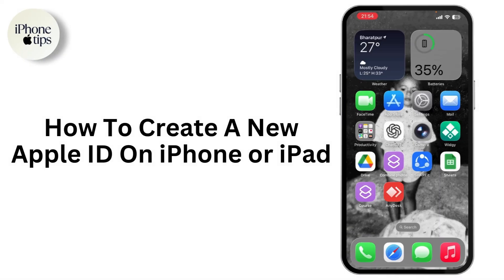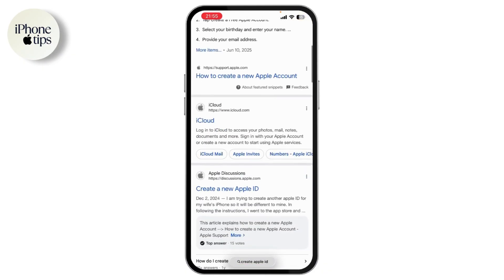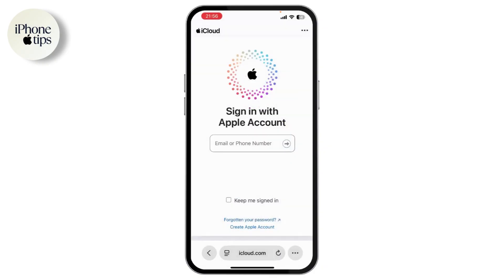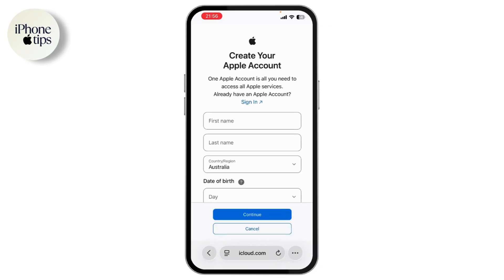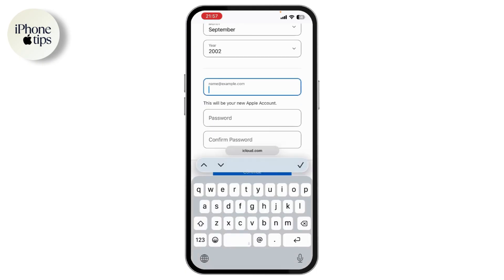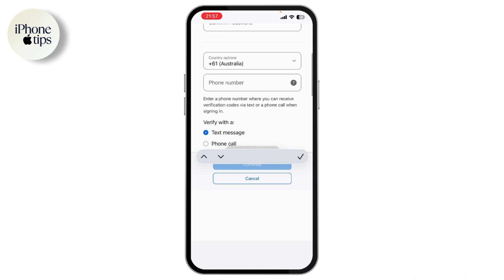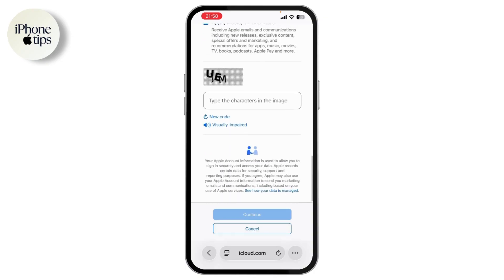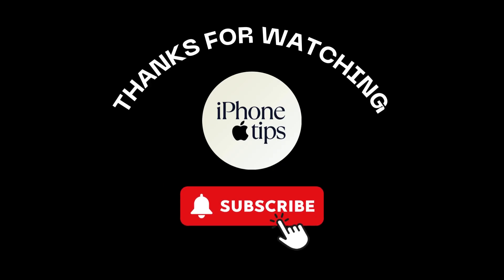How to Create a NEW Apple ID on iPhone or iPad 2025 | Step by Step Setup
How to Create a NEW Apple ID on iPhone or iPad

This video explains where you’ll find the option to create a new Apple ID and what matters for a clean, verified setup. You’ll see the create Apple ID flow in Safari, the icloud.com “create Apple account” page, and the Settings path when you’re not signed in. The emphasis is entering accurate details—first and last name, country/region, date of birth, a new @icloud.com address, and a strong password—then verifying your phone by text or call before continuing. You’ll also see the characters check and the confirmation once the account is created. After you create a new Apple ID, you can sign in on your iPhone or iPad, manage your profile, and use Apple services such as Apple Music TV and more.

00:00 Introduction
00:10 create a new apple id